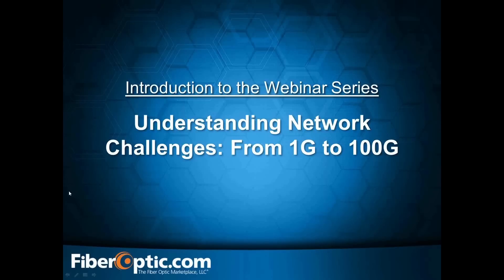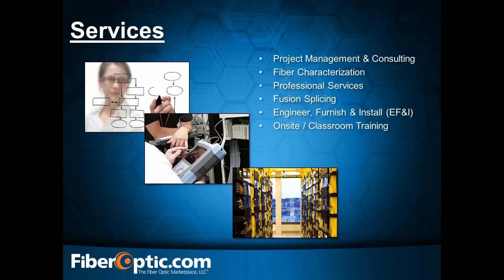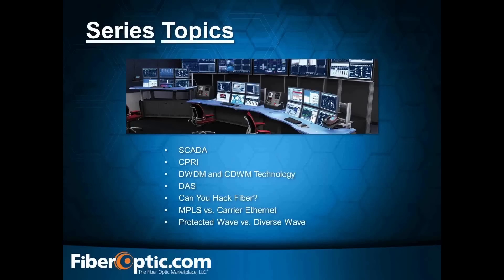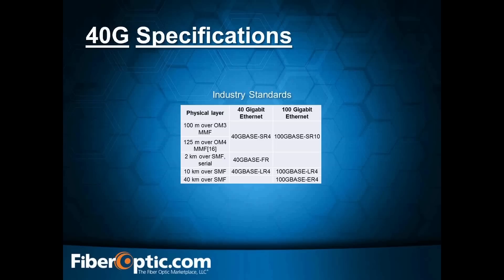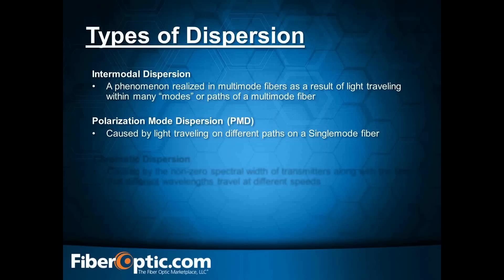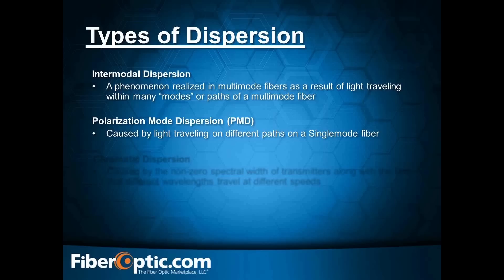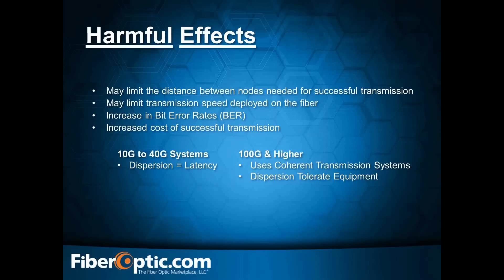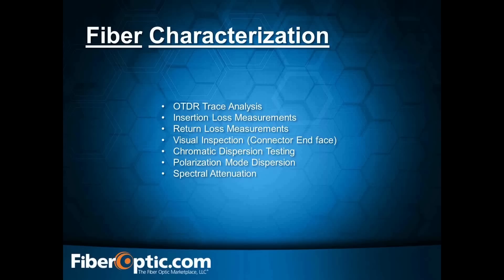On-Demand - Understanding Network Challenges from 1G to 100G: Series Introduction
The massive growth of the internet demand has consistently driven technologies to scale at extreme rates of bandwidth. Throughout this series we will cover a broad spectrum of transport technologies, solutions and equipment used in today’s networks from the physical layer to the network layer that address modern growth requirements. We will take a look into many of the challenges faced with scaling a network as well as building it from the ground up.